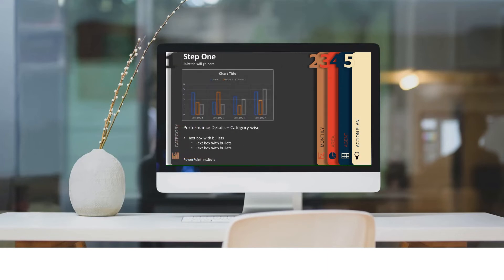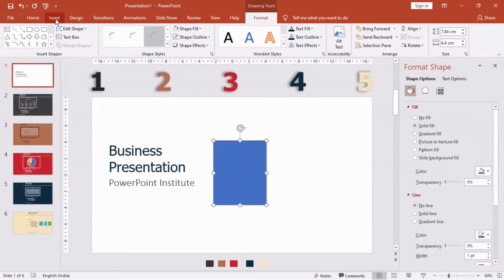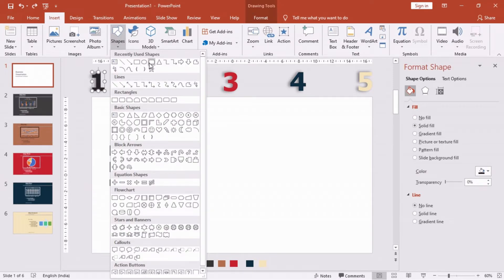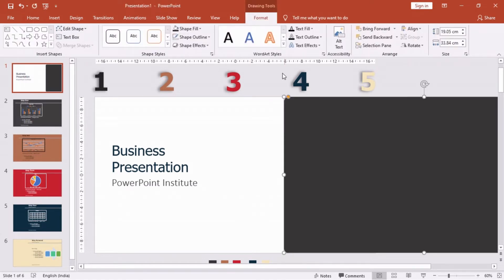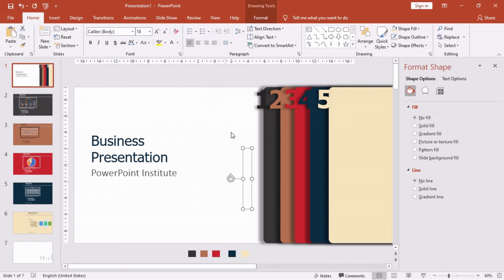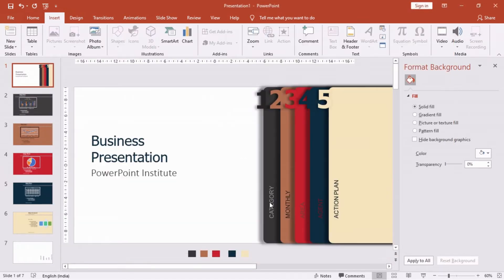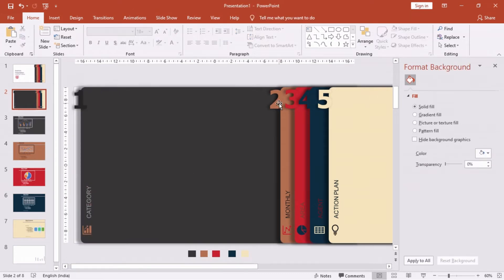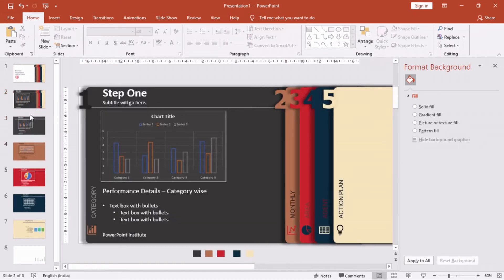Animated PowerPoint Slide Design Tutorial 🔥2020🔥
In today's tutorial, We will learn to design an Awesome Animated PowerPoint Slide. This presentation slides will be very helpful for school students, teachers, doctors, working professionals, etc.